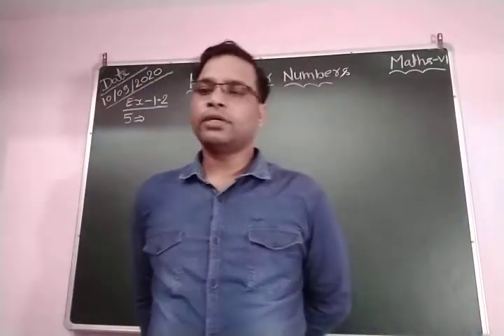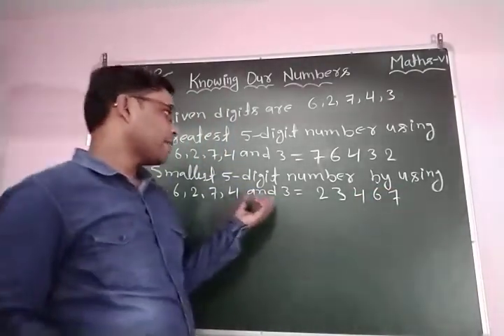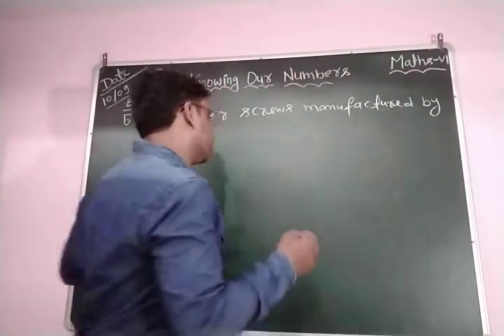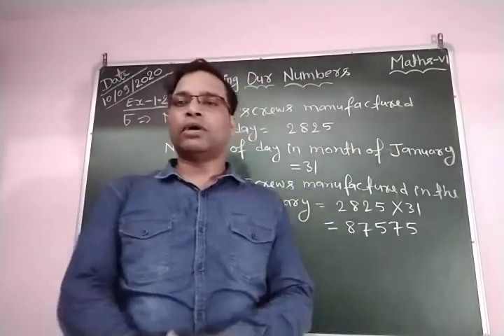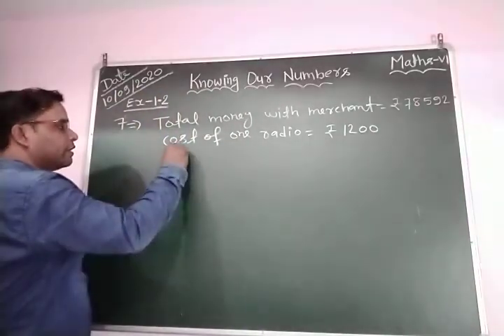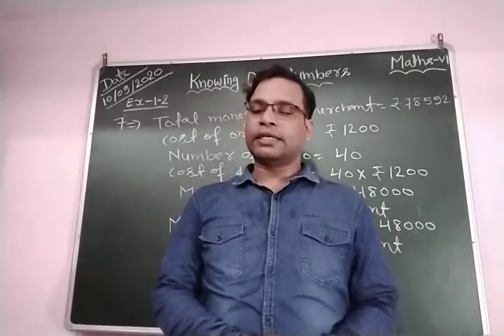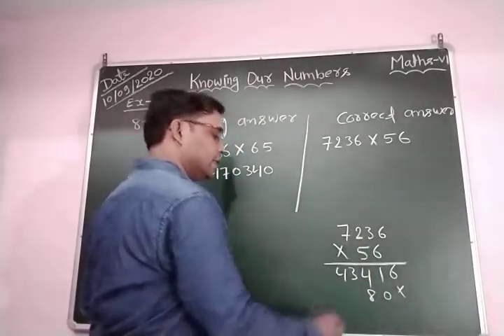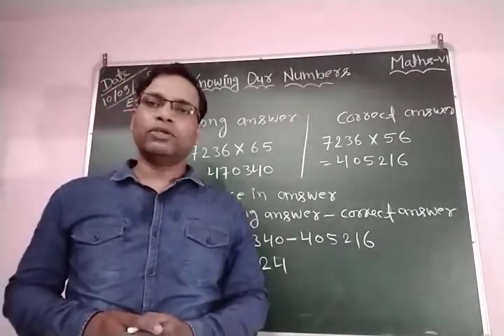Class VI Mathematics 10 09 2020 by Mr Ramesh Verma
Chapter -1, Knowing Our Numbers, Ex- 1.2 , Q - 5, 6, 7 & 8